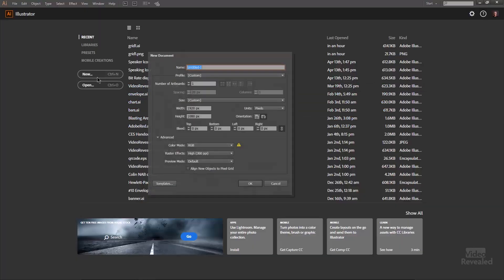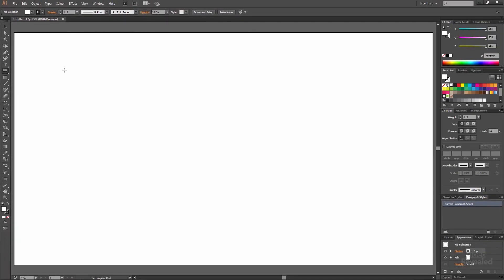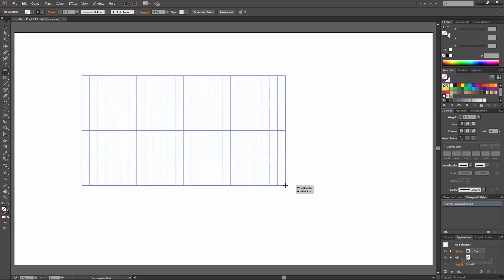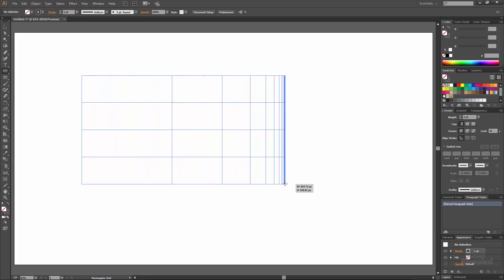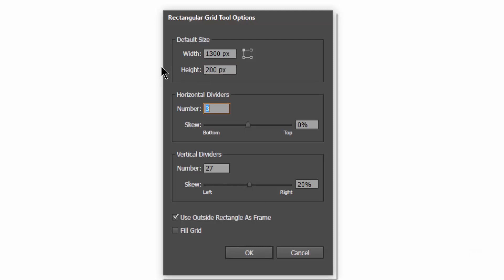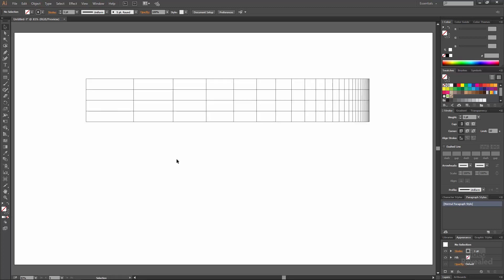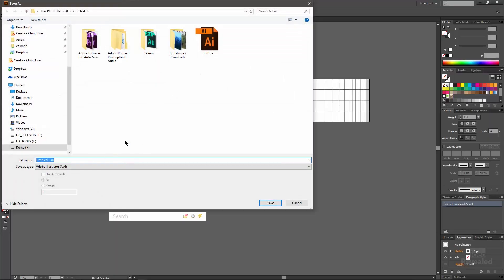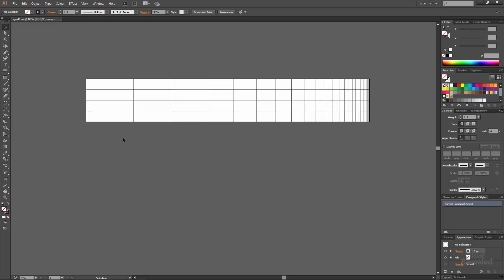Creating logarithmic grids in Adobe Illustrator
If you've ever wondered how to create a grid with logarithmic (gradient) spacing, well Illustrator can do that with the Grid Tool.
And because Adobe makes sure the files you create in Illustrator can be used throughout the Creative Cloud, your grids can easily be imported into titles or backgrounds in Premiere Pro or After Effects or almost any application.

QUESTIONS?

THANKS!